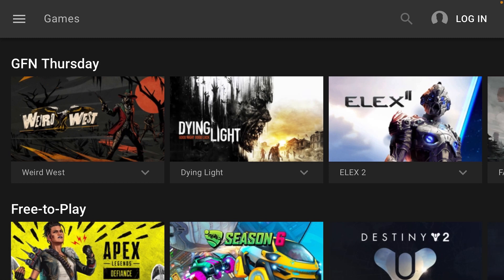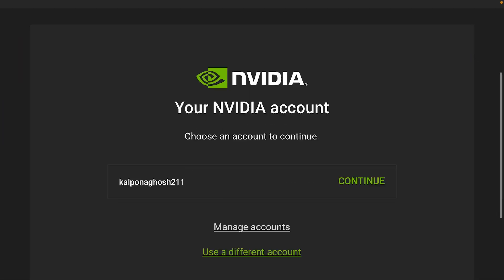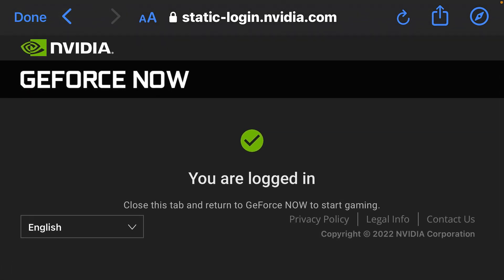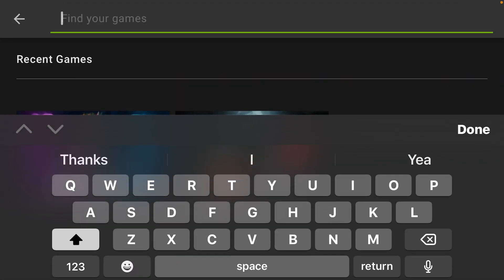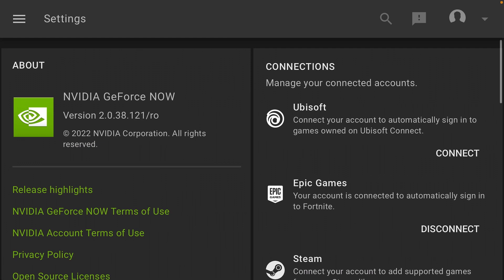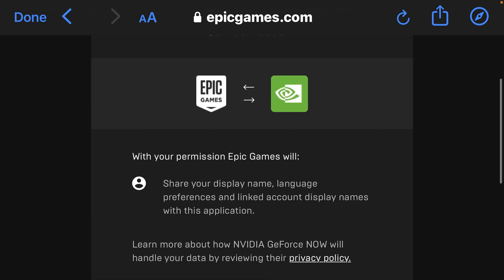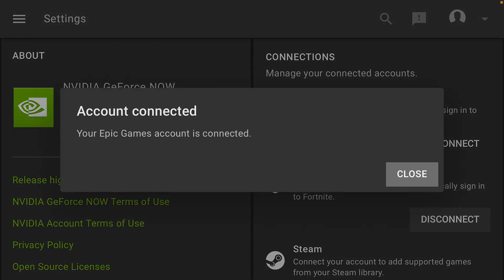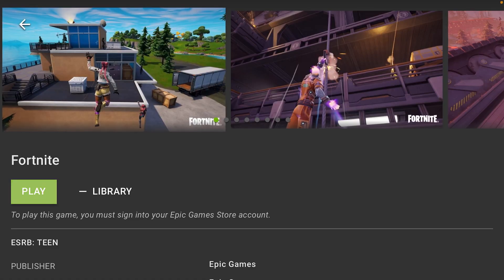How to Fix LOGIN Glitch in Fortnite Mobile iOS GeForce *NO KEYBOARD*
How To Fix Login Glitch In Fortnite Mobile iOS Geforce Now With No Keyboard 2022

How To Download Fortnite Mobile iOS Geforce Now Chapter 3 In 2022

How To Play Fortnite Mobile iOS Geforce Now Chapter 3 In 2022